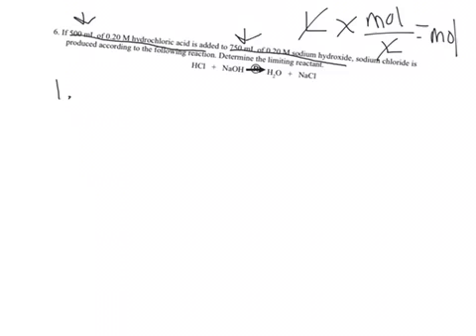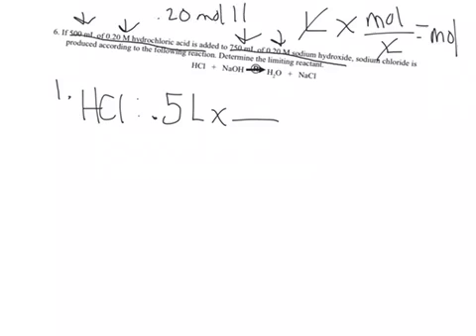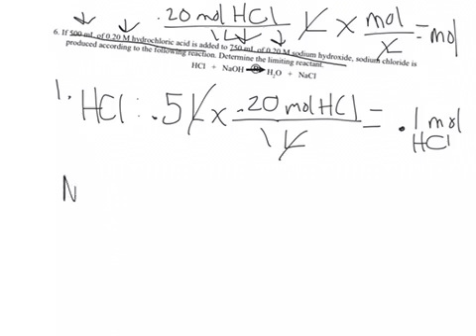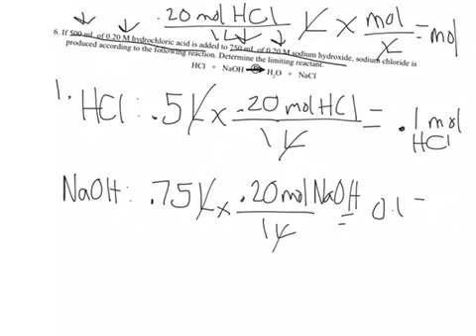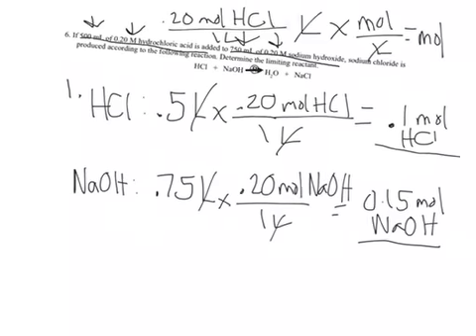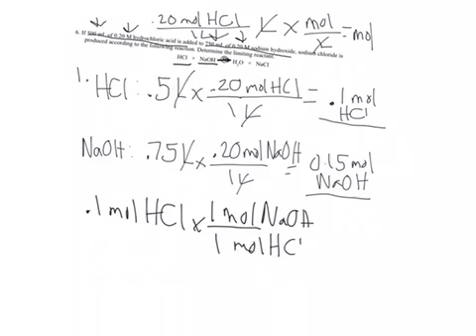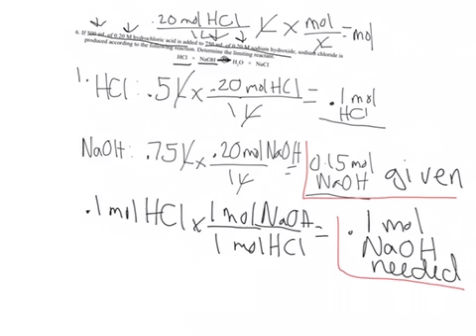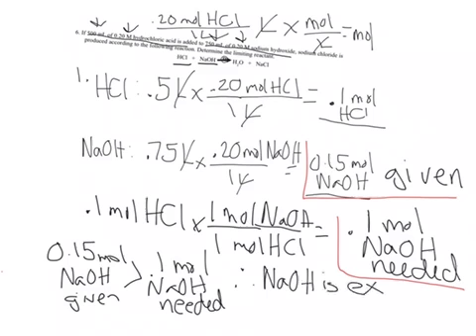Limiting Reactant with Molarity